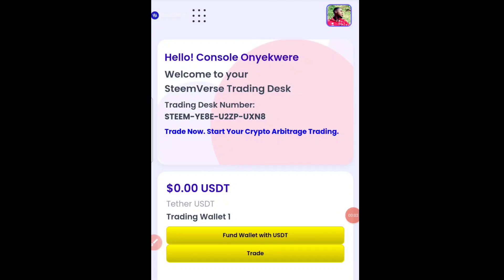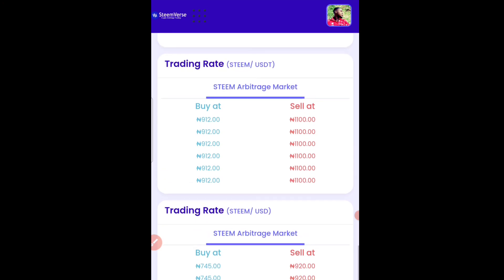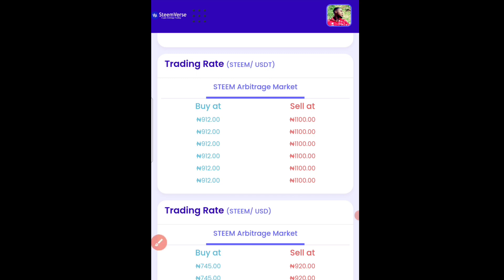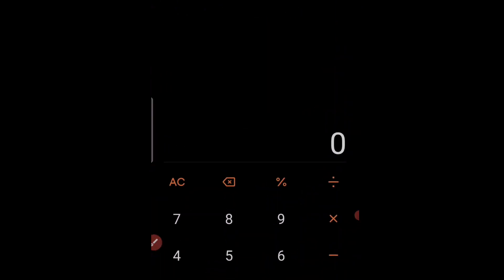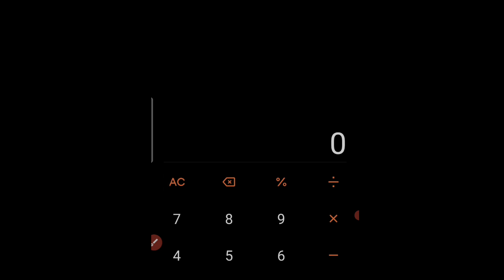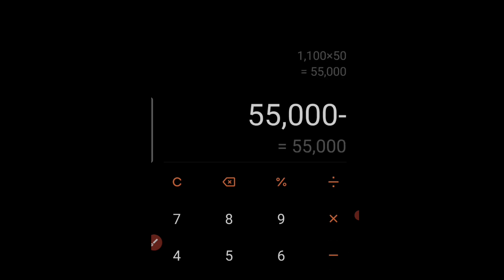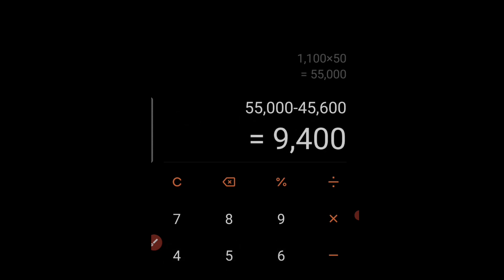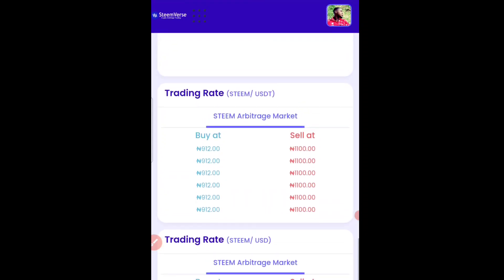Earn ₦5000 Daily In Nigeria With Steemverse Arbitrage Website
How To Make  ₦5,000 With Dollar crypto arbitrage

In this video, I want to show you how to make money in Nigeria doing dollar crypto arbitrage, I found this app that will pay you everyday for trading these currencies for free and lots more